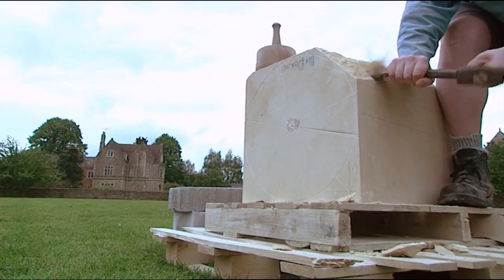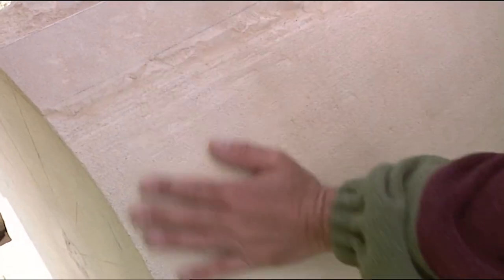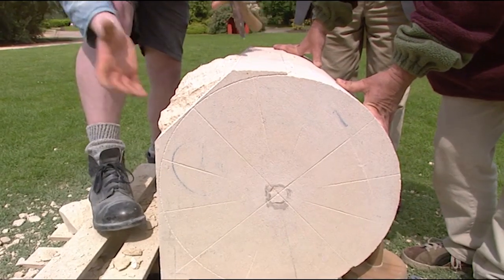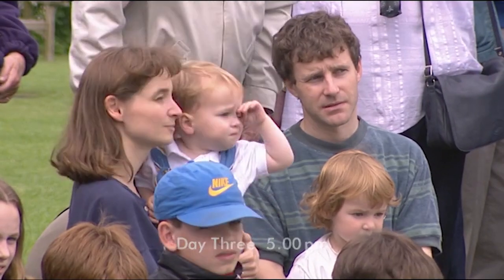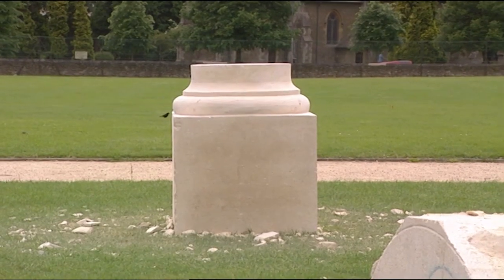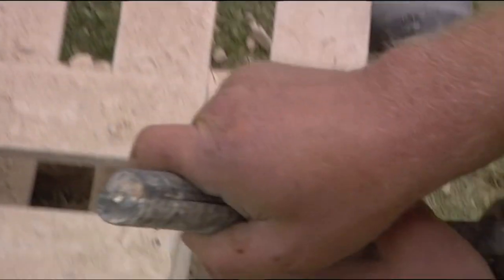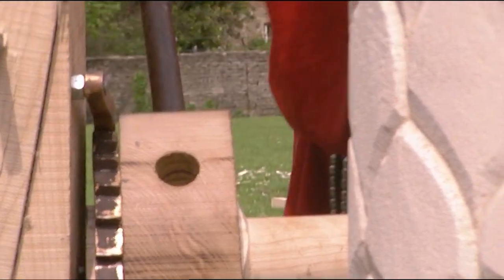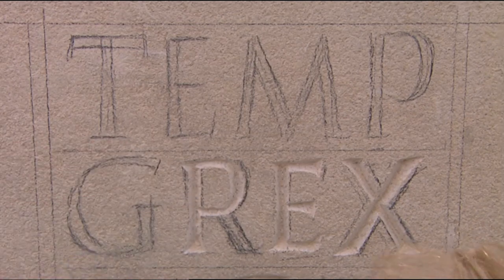Recreating A Roman Column And Crane Using Ancient Tools | Time Team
The Team attempt to recreate a roman column and a roman crane using original materials and hand tools.

Join the Time Team for another dig into Britain's history.